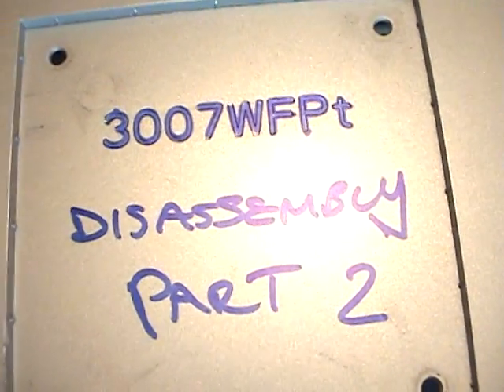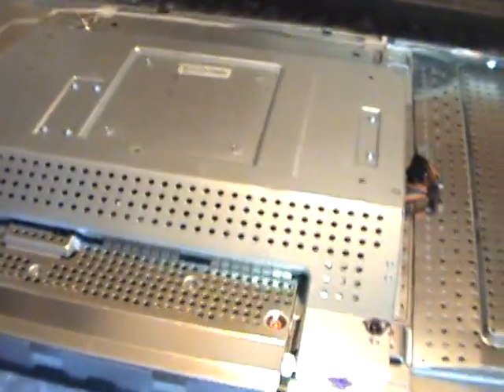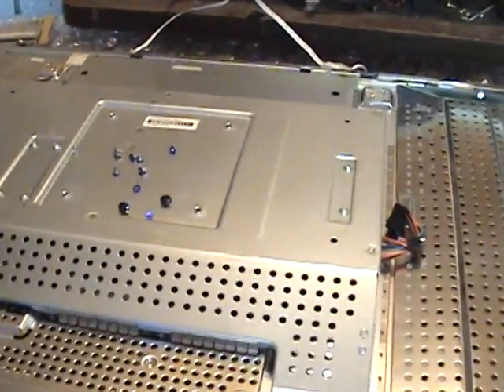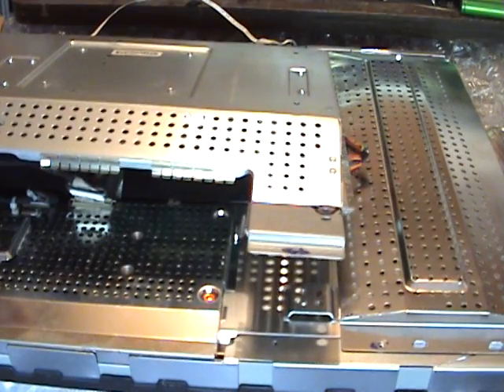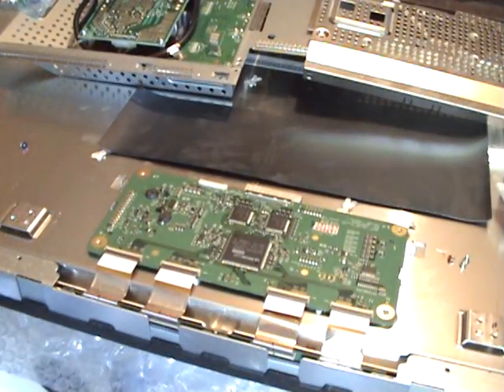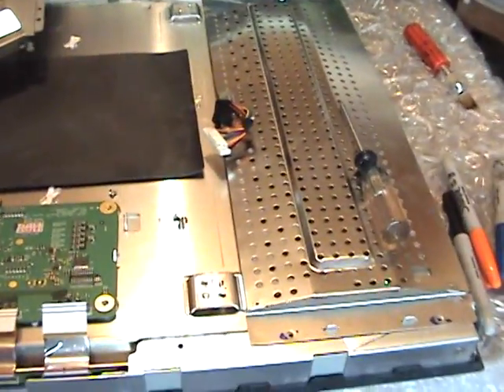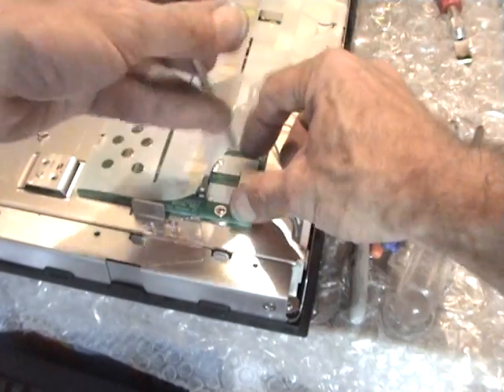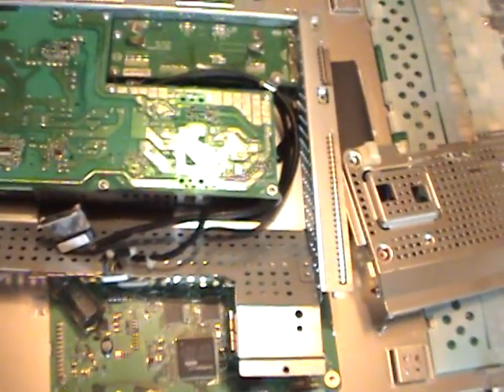bammbammfran dell 3007wfp disassembly part 2.MPG